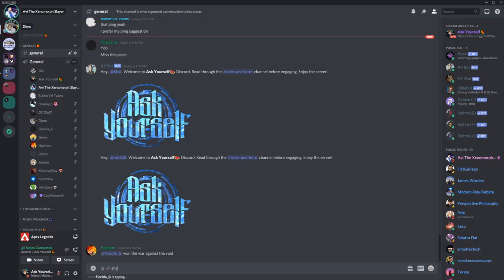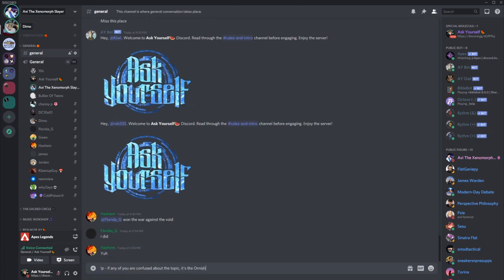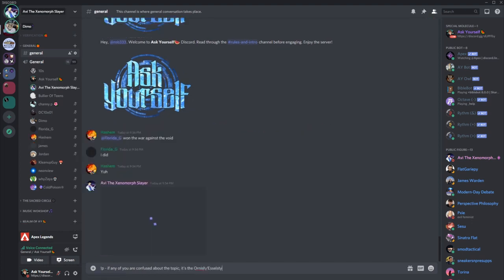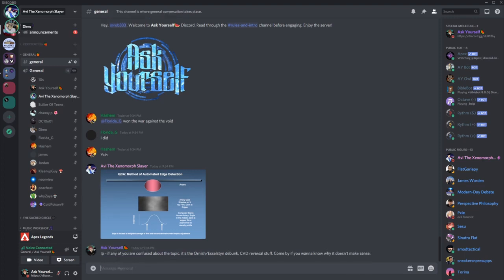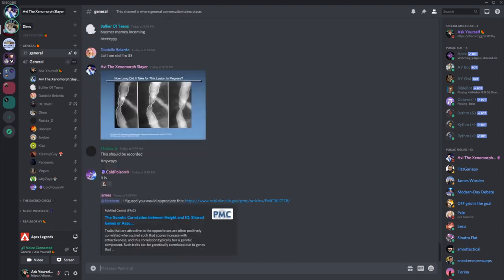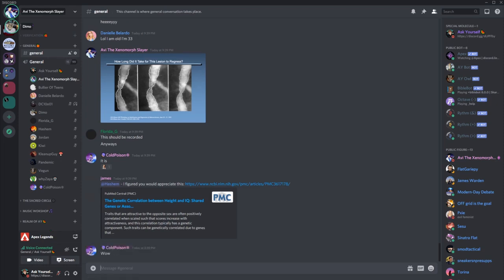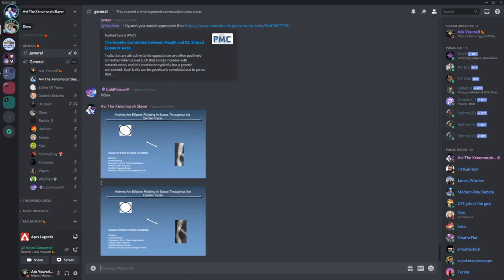We can't claim heart disease reversal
We can't claim atherosclerotic coronary artery disease reversal because none of the evidence presented gives us any reasons to claim there was ever a change in plaque.

Quantitative coronary angiography, myocardial perfusion imaging, outcomes, symptoms, ejection fraction, all don't give us reason to conclude plaque has regressed. Either because they have no correlation with plaque regression (QCA) or because they underdetermine plaque regression.

Think I'm wrong? By all means, show me how.

Sources:
1) Limitations of Angiography for Analyzing Coronary Atherosclerosis Progression or Regression  (Mun K. Hong et al 1994 )

2) Comparison of Intravascular Ultrasound and Quantitative Coronary Angiography for the Assessment of Coronary Artery Disease Progression (Colin Berry, Philippe L. L’Allier et al 2007)

Images used with permission from the great Charles Michael Gibson, MD. An interventional cardiologist who pioneered techniques in quantitative coronary angiography.